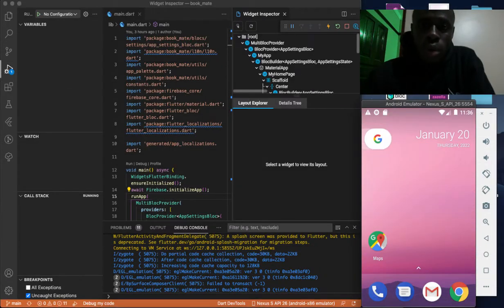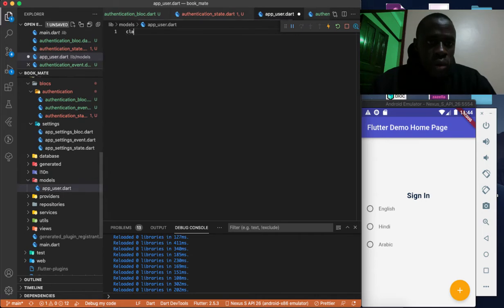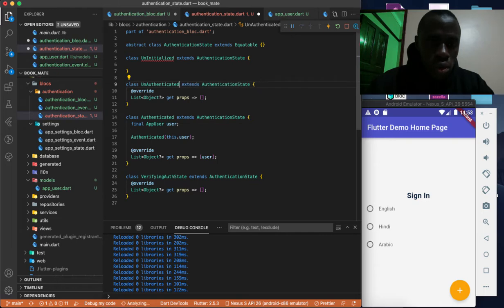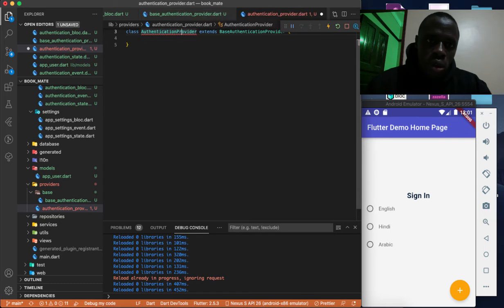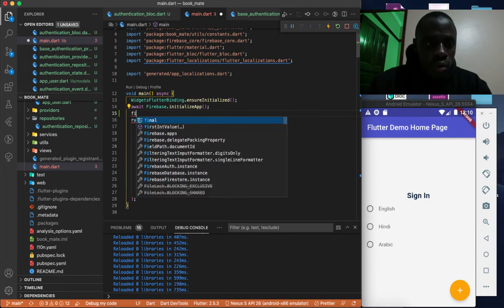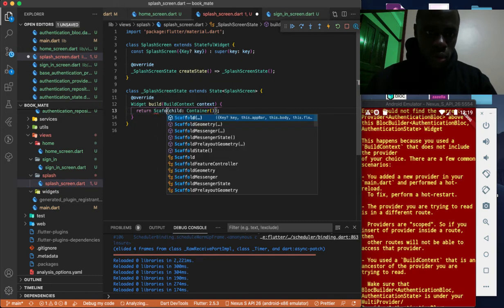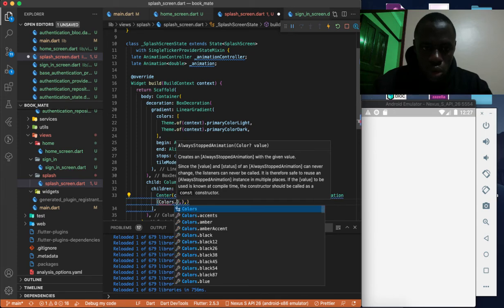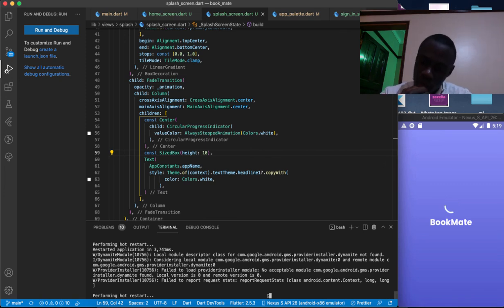Flutter App Architecture | Complete Books App - #05 - Application Logic | Splash Screen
In this video we are looking at the application flow logic, User Authentication Check, Splash screen, and user navigation

Firebase is a platform developed by Google for creating mobile and web applications.  It provides applications with a backend with Databases like Firestore, Firebase Realtime database, and among other features.

Flutter is a framework developed by Google to allow Developers build Cross-platform applications from one code base (Dart). Flutter SDK provides the tooling required to compile the Dart code into native code. Flutter UI is composed of Widgets can easily be styled to have a good design.

BLoC Pattern - This is a Design Pattern created by Google to help Developers separate Business Logic from the Presentation Layer. In Bloc pattern, everything in the application is represented as a stream of events.